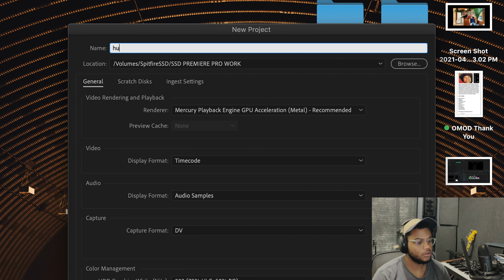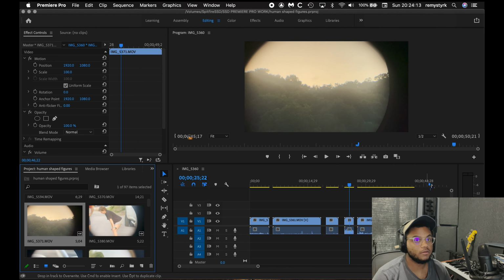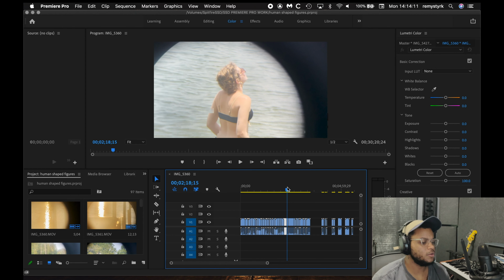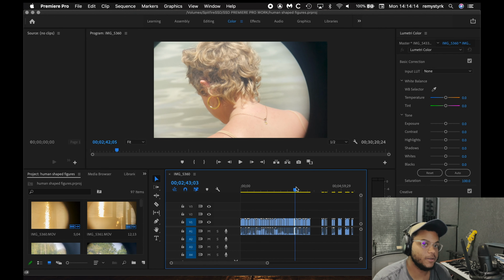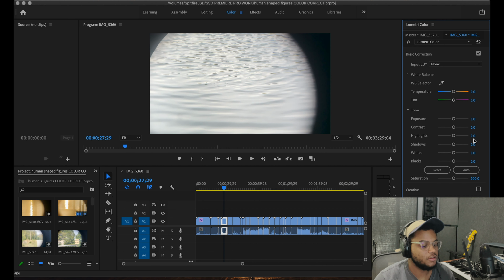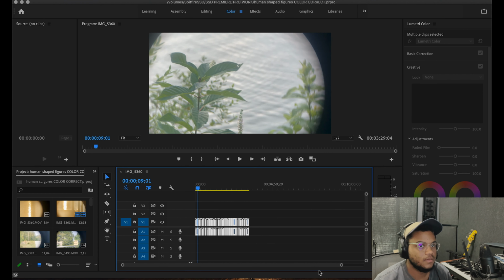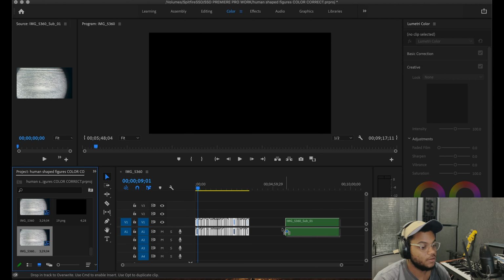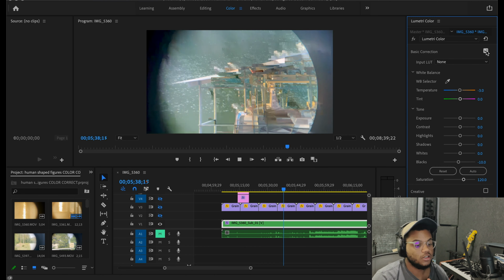Editing "Human Shaped Figures" \\ with Remy Styrk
a quick breakdown of me editing my film "Human Shaped Figures" from raw footage to final product.

Ⓒ remy styrk 2021